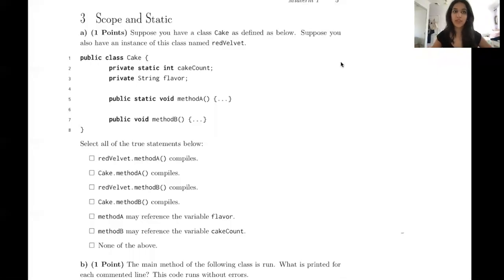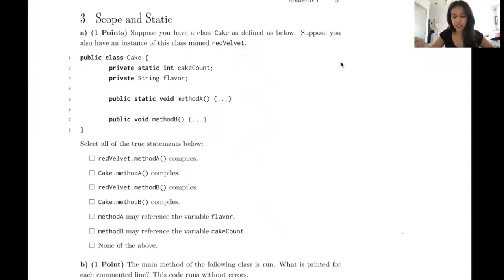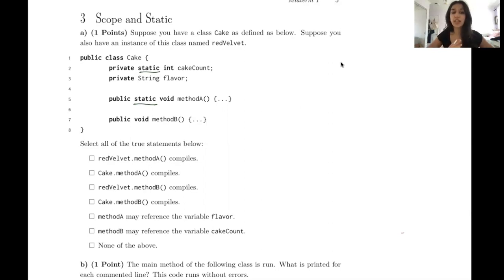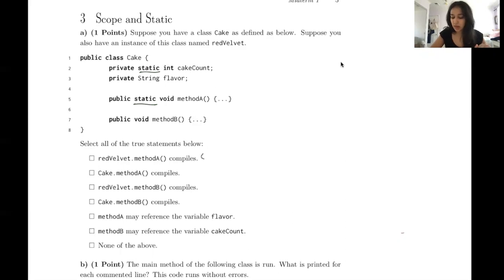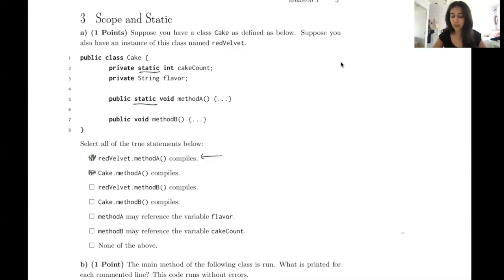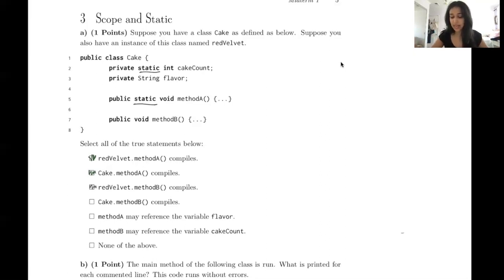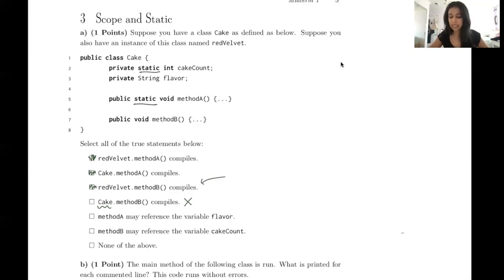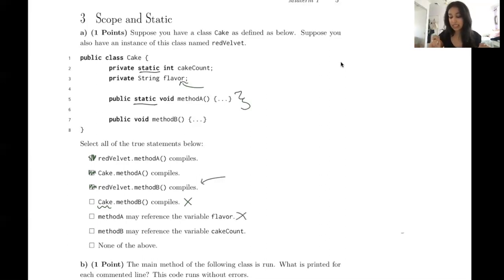CS 61BL Midterm 1: Problem 3a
Nandini Singh is presenting